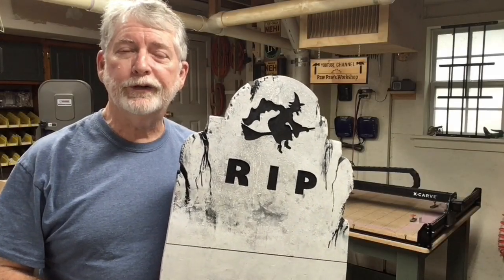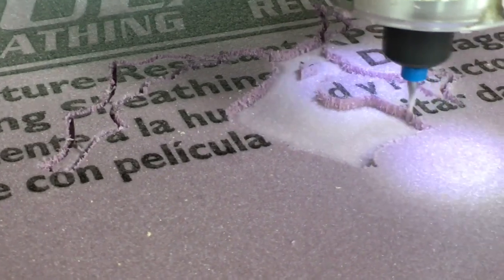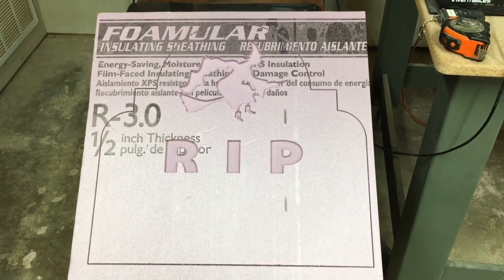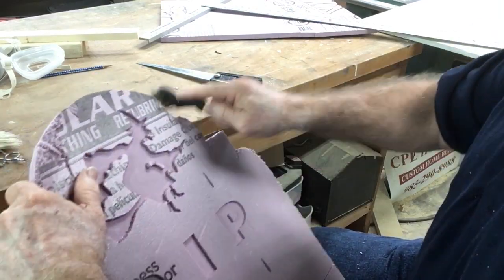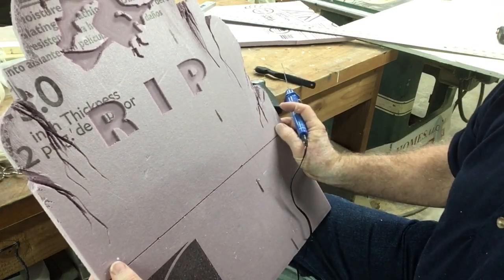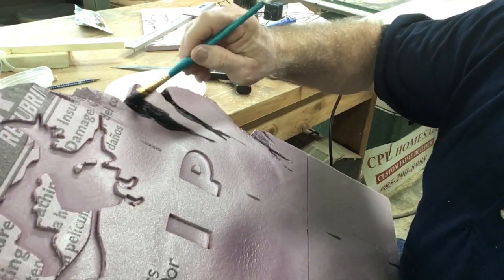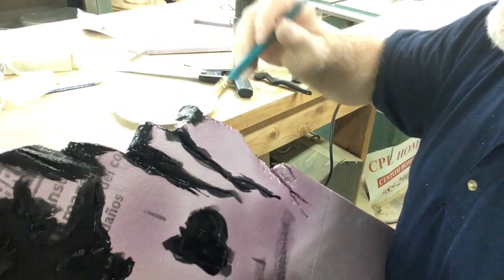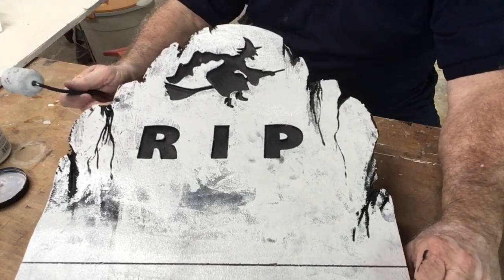Halloween Fun Tombstone Carving and Painting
Step by step how to make Halloween tombstone decorations. Painting and carving techniques explained and water effects done to get aged look.